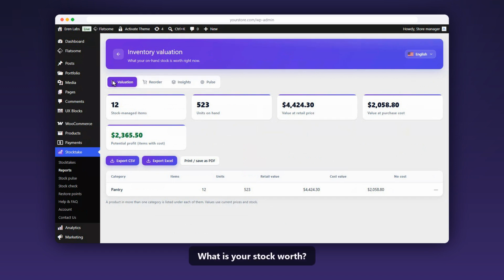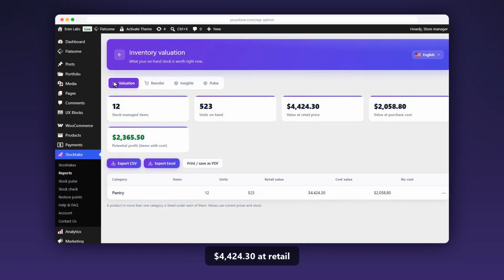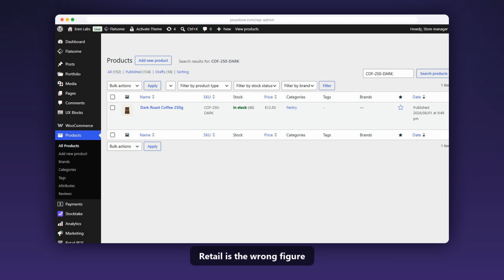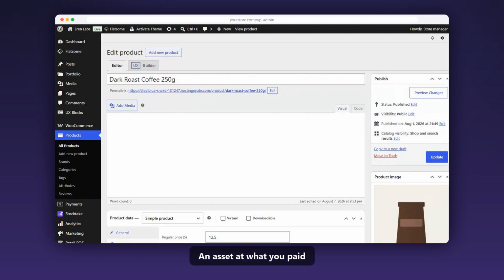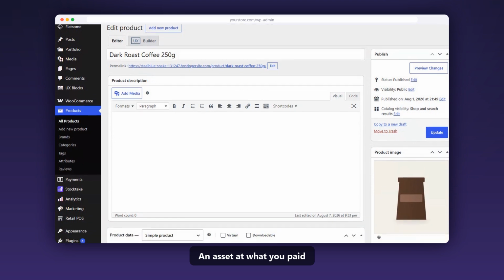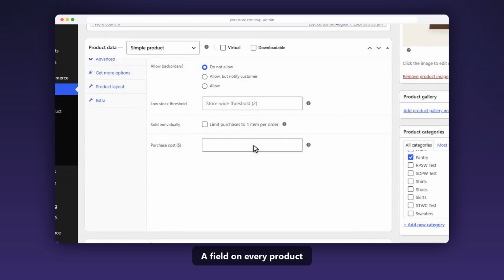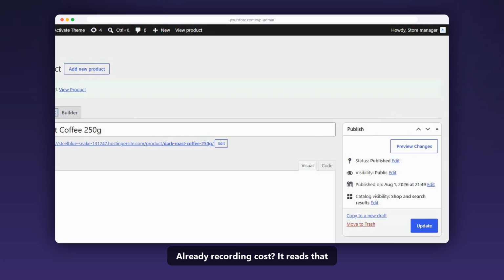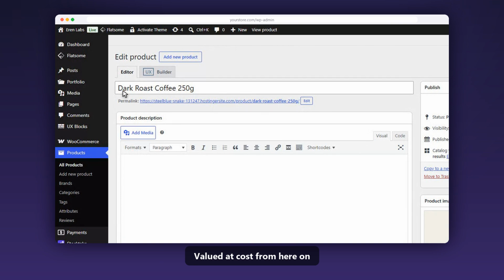WooCommerce Inventory Valuation at Cost (Stocktake Pro)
Compare WooCommerce inventory value at purchase cost and retail price with Stocktake Pro. See the supported cost sources and how products with missing costs are reported.

0:00 What is your stock worth?
0:10 At cost, not at retail
0:36 Where the cost comes from
0:49 Saved

This view shows the value of on-hand quantities using the purchase costs recorded for those products.

The valuation screen shows purchase cost, retail value and the difference side by side. In this demo: $4,424.30 at retail, $2,058.80 at cost and a $2,365.50 difference, before taxes, fees and other selling costs.

Where the cost comes from:
• A purchase-cost field the plugin adds to every product, in the Inventory tab
• WooCommerce's own Cost of Goods field, if you use it
• Cost fields from several popular COGS plugins, read automatically
• Whatever it cannot value is counted and shown, rather than silently skipped

That last point matters more than it sounds. A valuation that quietly ignores the products with no cost recorded will happily report a smaller, wrong number and never tell you why. This one tells you how many items it could not value.

Valuation at cost, the per-category breakdown and the purchase-cost field are Pro. The free plugin covers full, partial and blind counting, barcode scanning, the variance report, one-click apply and undo.

Stocktake for WooCommerce works with WordPress 6.2+, WooCommerce and PHP 7.4+, is HPOS-ready, and handles simple and variable products.